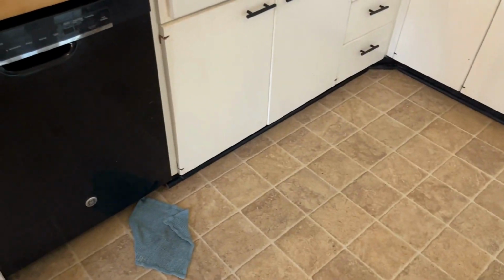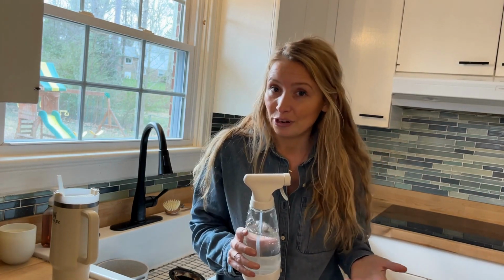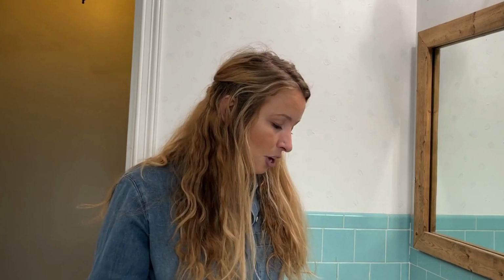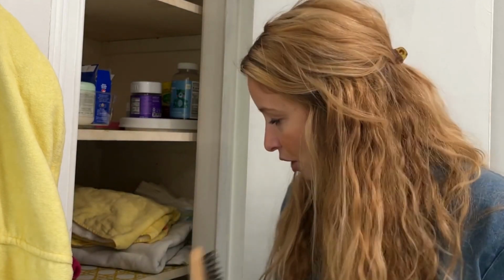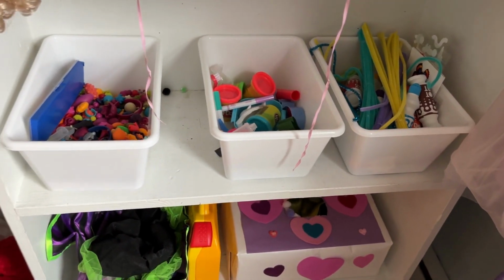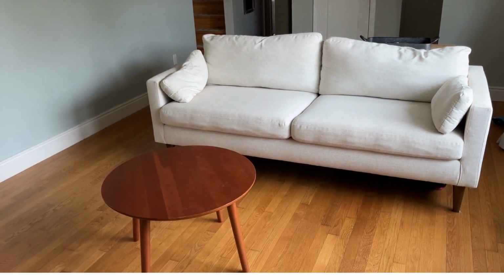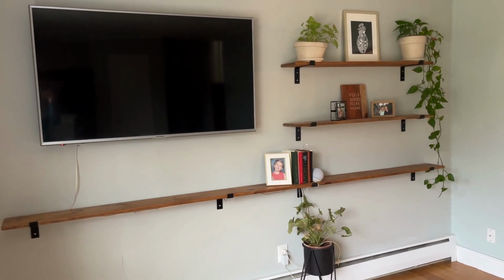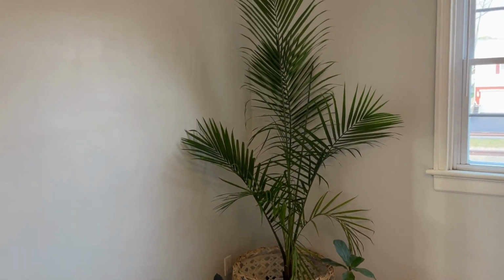35 Things I don't buy as a Minimalist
As my life evolves through minimalism I have come to realize there is so many things I can happily live without. These are 35 things I have learned to live without or with less.